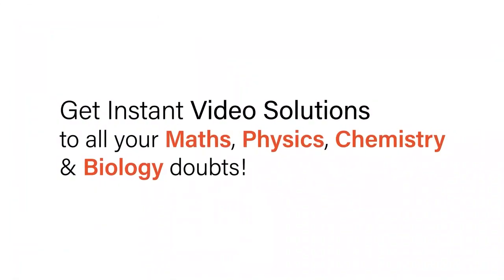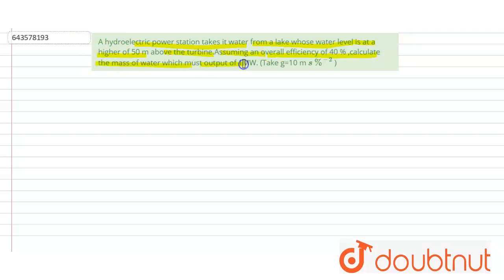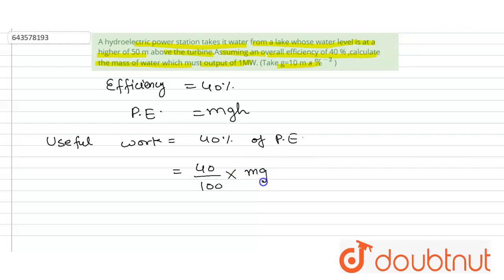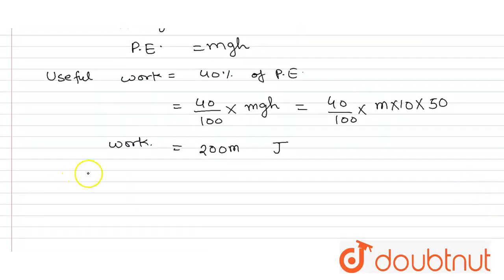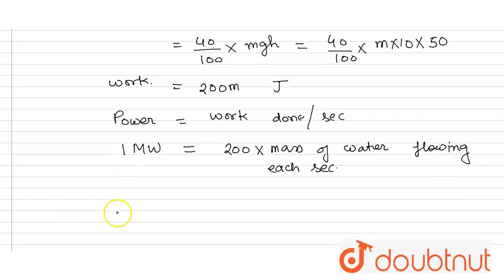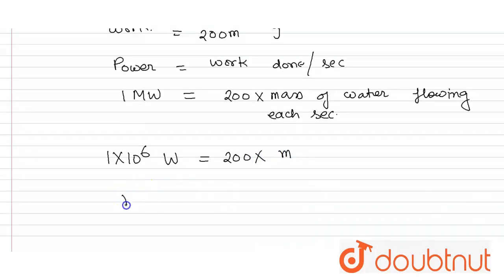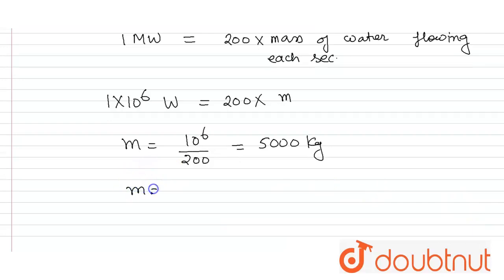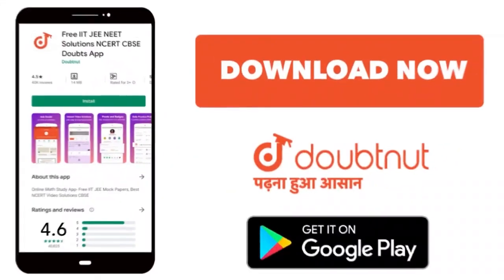A hydroelectric power station takes it water from a lake whose water level is at a higher of 50 ...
A hydroelectric power station takes it water from a lake whose water level is at a higher of 50 m above the turbine.Assuming an overall efficiency of 40 % ,calculate the mass of water which must output of 1MW. (Take g=10 m s%^(-2))
Class: 10
Subject: PHYSICS
Chapter:  WORK ENERGY AND  POWER
Board:ICSE

👉 Have Any Query? Ask Us.